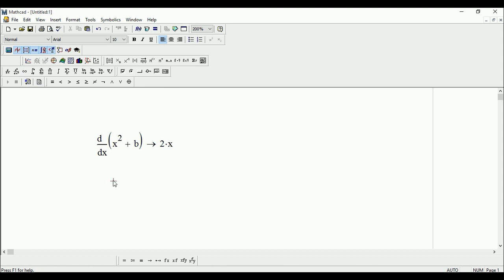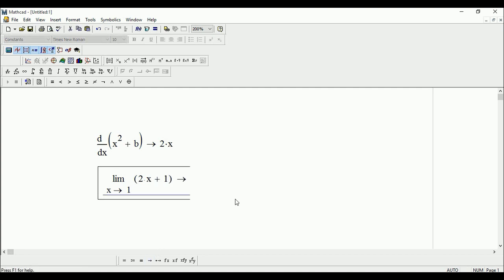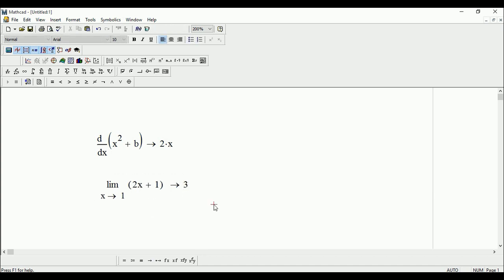MATHEMATICS' WORKSHOP 4F UHAMKA 2019 "Mathematics' Softwares and Applications"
Assalamualaikum warahmatullahi wabarakatuh, we are college students from UHAMKA.

The purpose of making this video is to fulfill our assignment from Mathematics Workshop course that Mr. Ishaq Nuriadin gave to us.

Our hope, with this video, viewers can be more insightful about applications and software related to mathematics